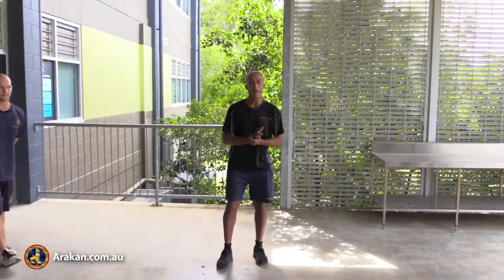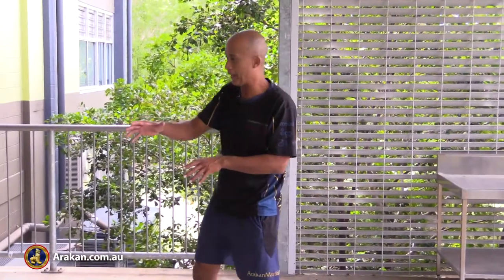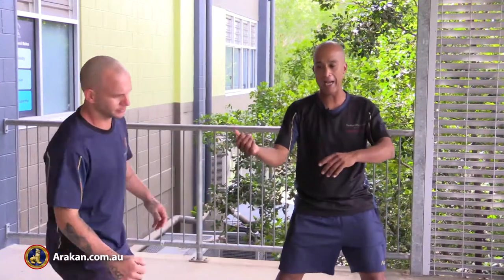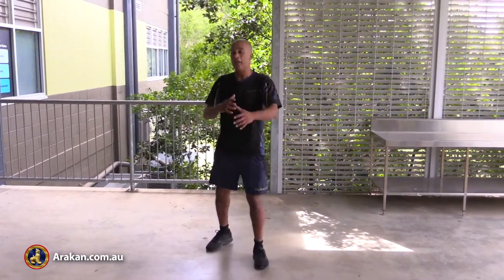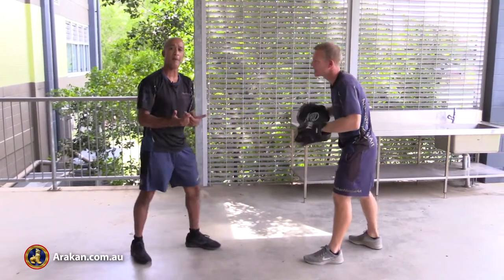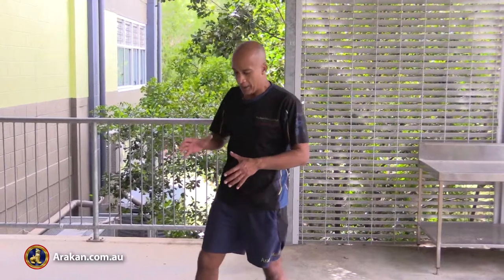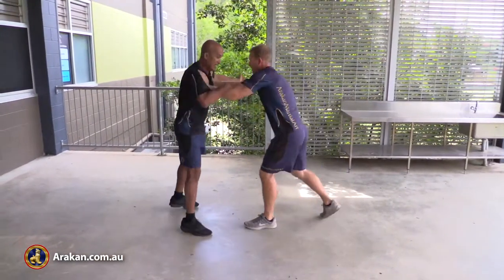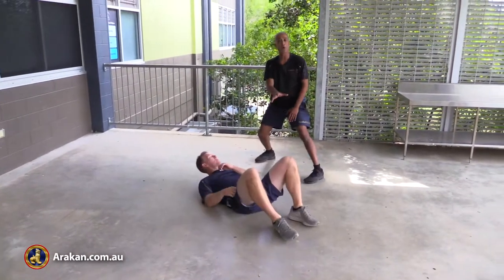Arakan Martial Art - Street style self defence.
Arakan Martial Art® is a fast, powerful, dynamic and street effective self-defence style that teaches efficient, practical and easily adaptable techniques for the modern world.

Learn to defend yourself against multiple attackers in any situation. Now available online and via zoom.